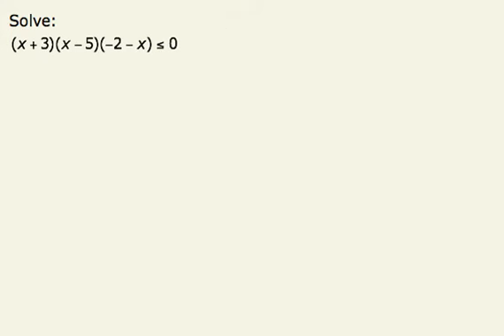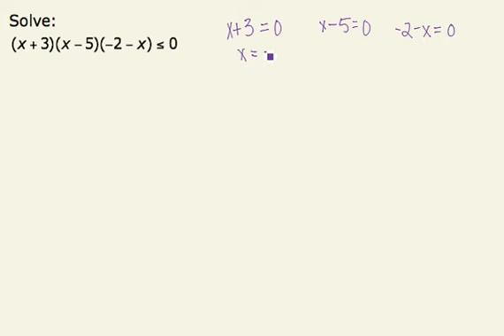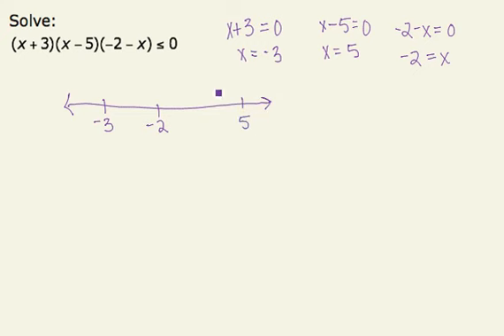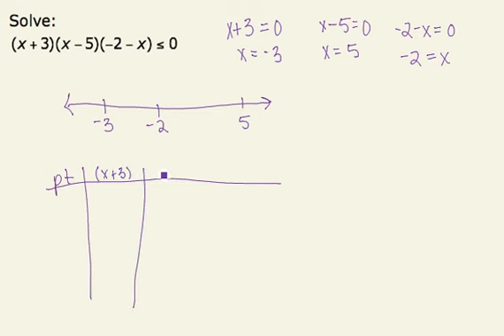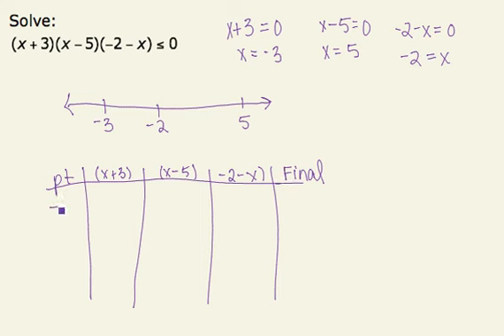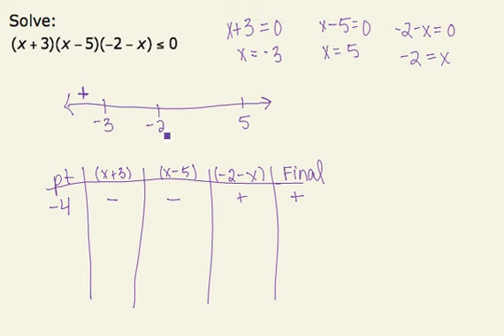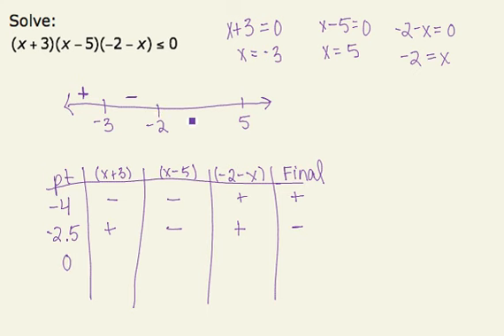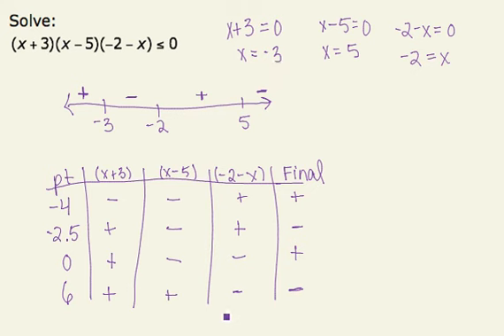Solve Polynomial (cc)